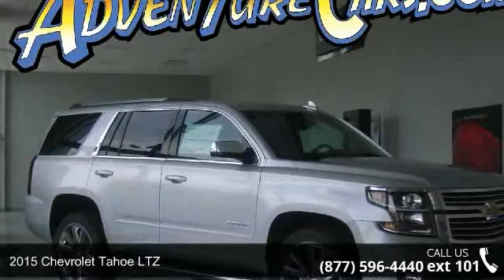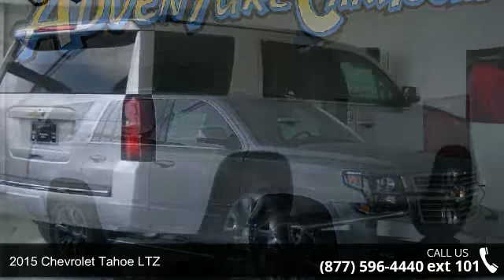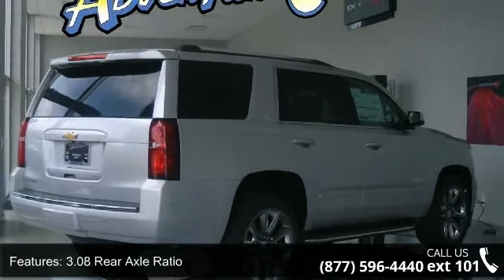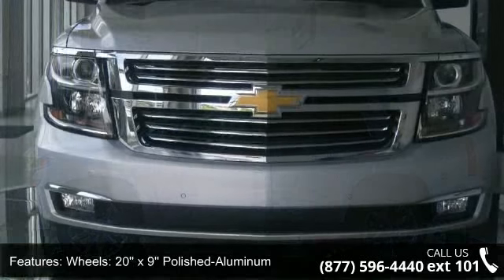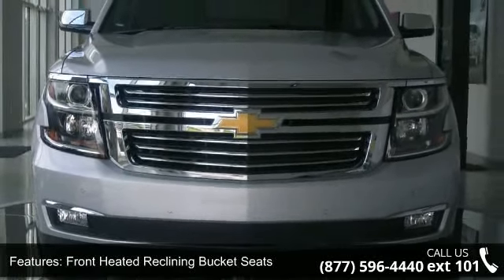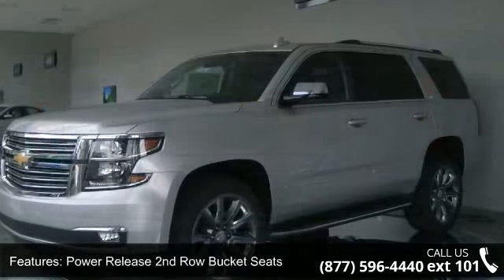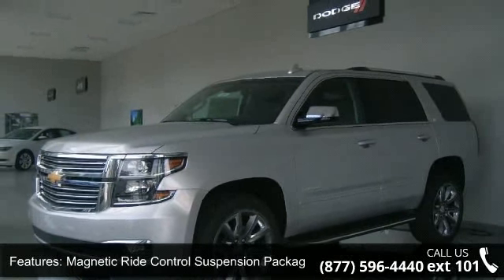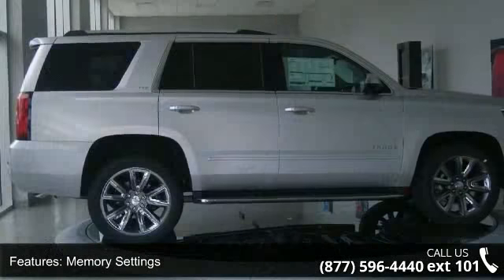2015 Chevrolet Tahoe LTZ - Adventure Chevrolet Chrysler J...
For Sale in Dalton, GA 30720

2015 Chevrolet Tahoe LTZ Condition: New Mileage: 130 Transmission: 6-Speed Automatic Electronic with Overdrive Exterior Color: Silver Doors: 4 Stock: D151212N Cylinders: 8